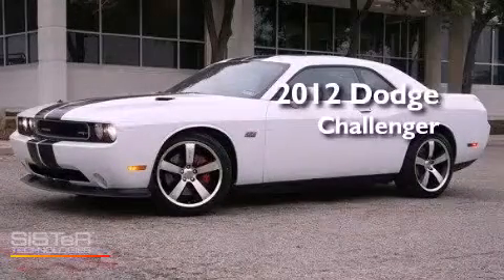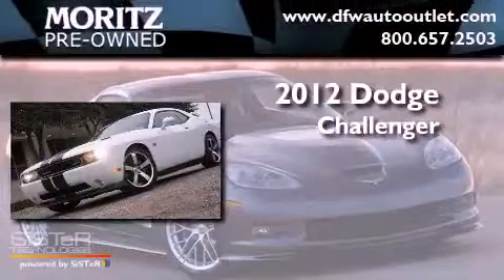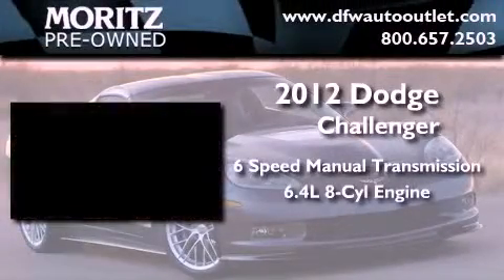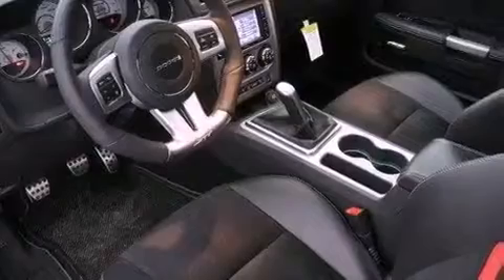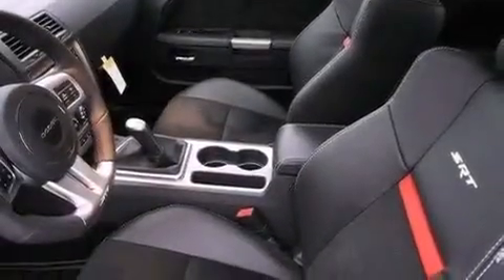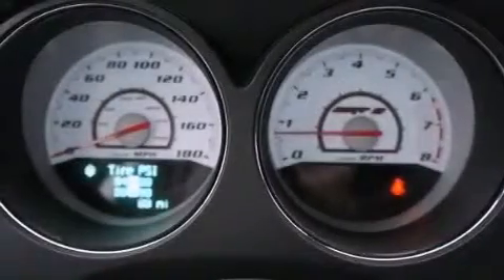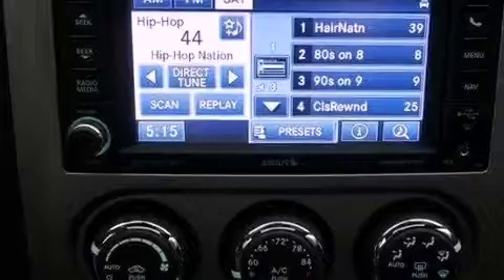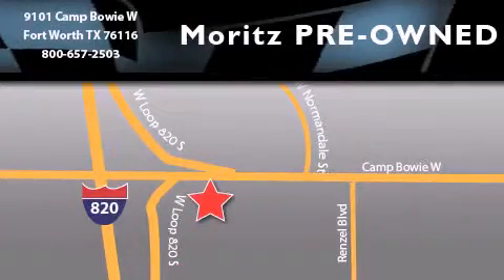2012 Dodge Challenger Ft. Worth TX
Year : 2012
 Make : Dodge
 Model : Challenger
 Engine : Gas V8 6.4L/
 Trans . : Manual

 2012 Dodge Challenger Ft Worth TX